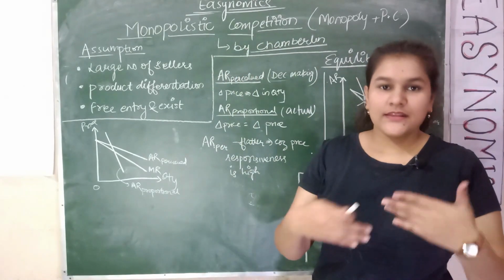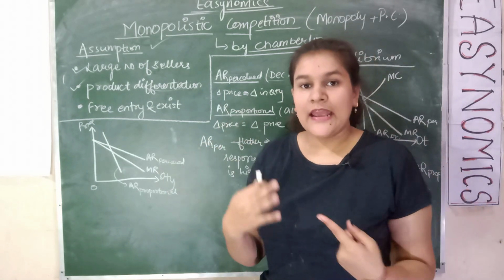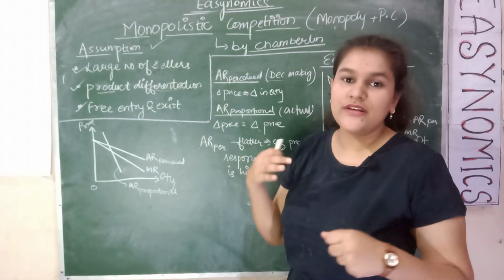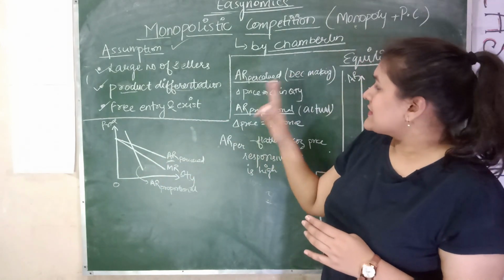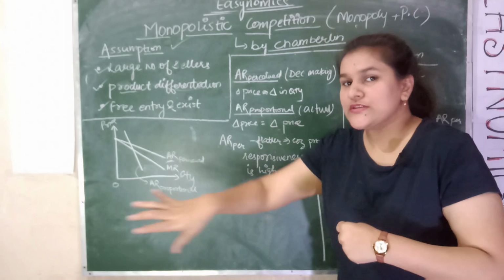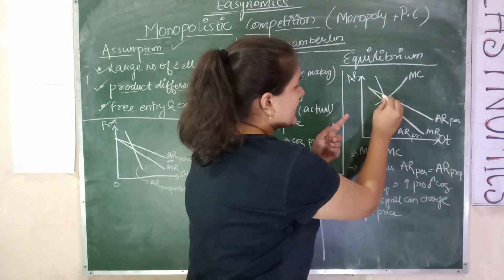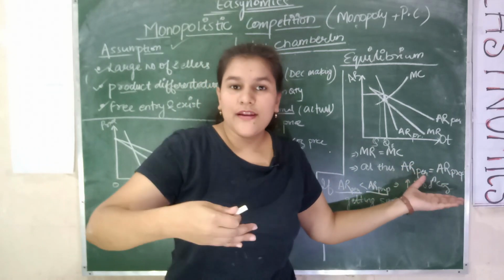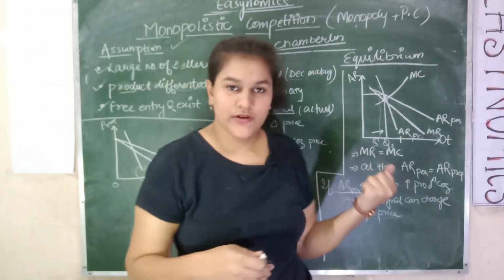MONOPOLISTIC COMPETITION | PART 1 | MICROECONOMICS | IAS-IES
Hello everyone, this is my new video covering the topic of " monopolistic competition" under types of market continuing the series of microeconomics for IAS /IES.

DO WATCH OUT VIDEO AND LET ME KNOW HOW YOU FOUND IT.